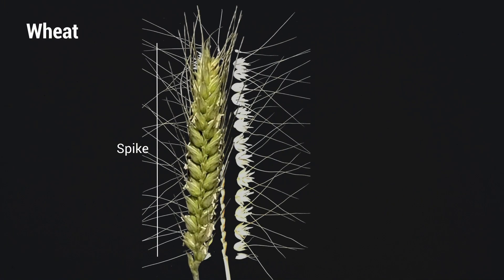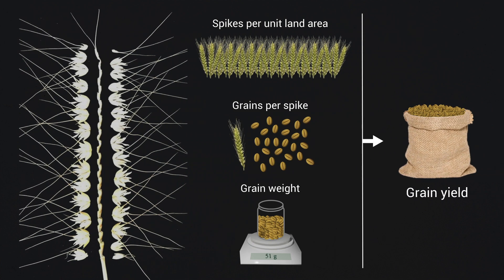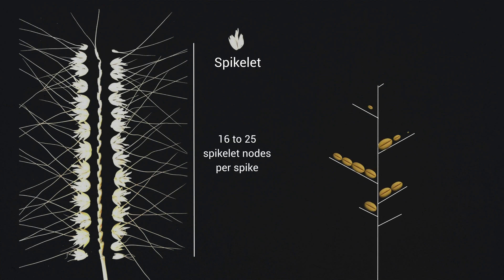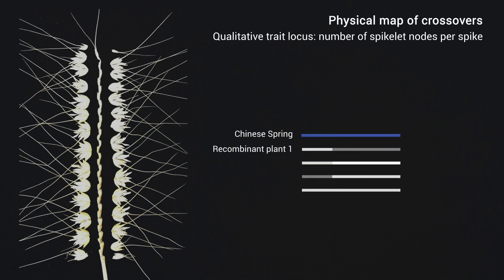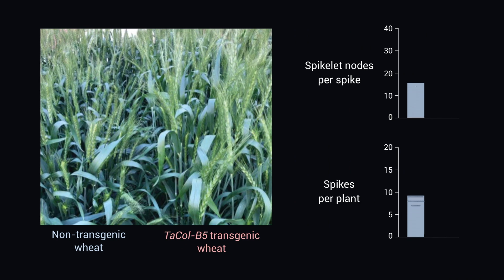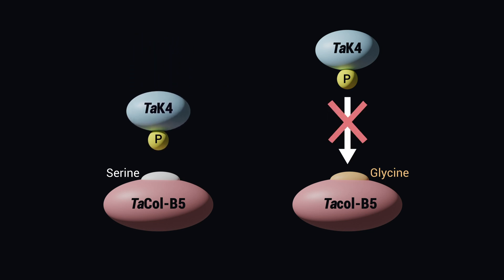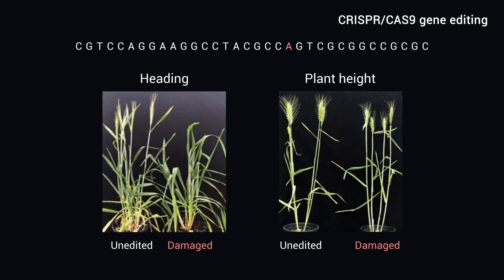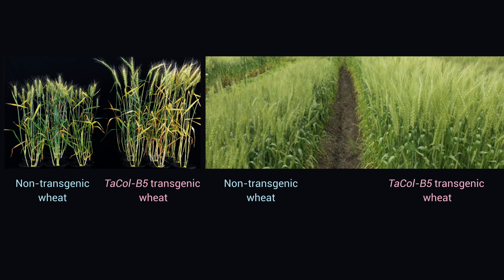TaCol-B5 modifies spike architecture and enhances grain yield in wheat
From the article: TaCol-B5 modifies spike architecture and enhances grain yield in wheat.

Authors: Xiaoyu Zhang, Haiyan Jia, Tian Li, Jizhong Wu, Ragupathi Nagarajan, Lei Lei, Carol Powers, Chia-Cheng Kan, Wei Hua, Zhiyong Liu, Charles Chen, Brett F. Carver, Liuling Yan